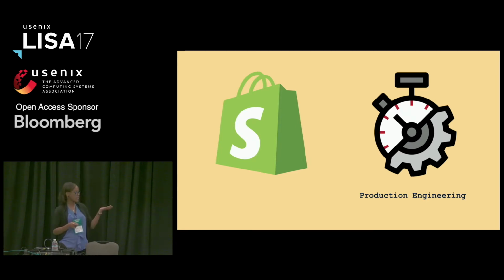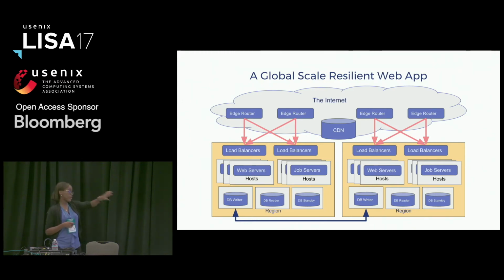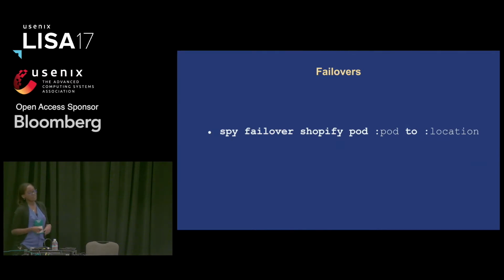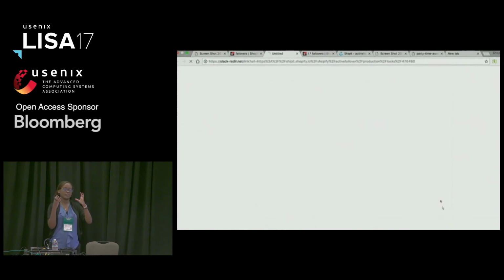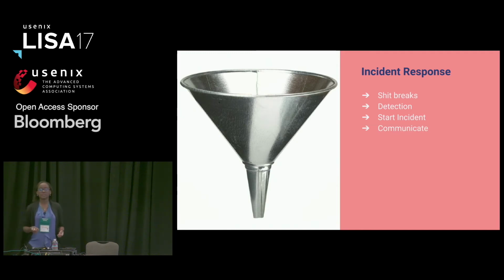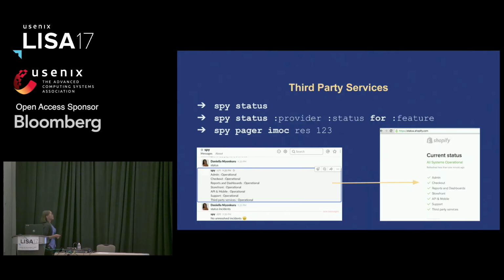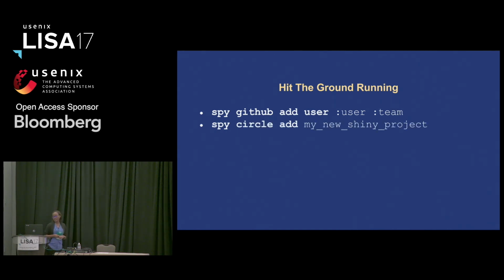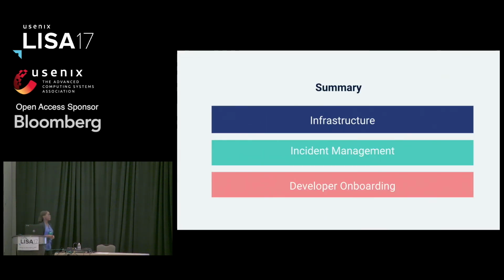LISA17 - ChatOps at Shopify: Inviting Bots in Our Day-to-Day Operations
Daniella Niyonkuru, Shopify

ChatOps has already been identified as instrumental for DevOps success. In this talk, I will describe how we use chatbots to accelerate developer onboarding, increasing developer productivity and manage service disruption incidents. ChatOps is about bringing tools into your conversations and using them to interact with the infrastructure. It traditionally combines a chatbot, key plugins and scripts. I will describe how we integrate these to perform actions related to the infrastructure such as rebalancing traffic, querying the infrastructure state, and other various actions.